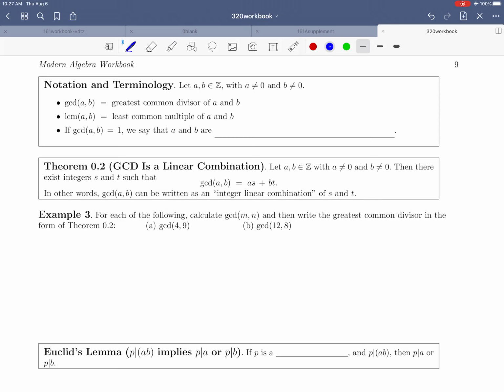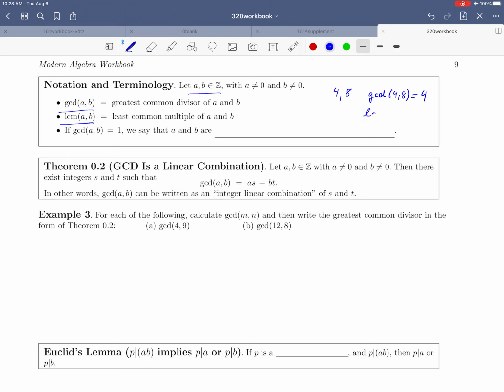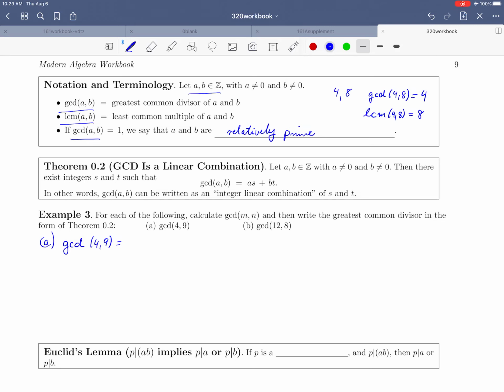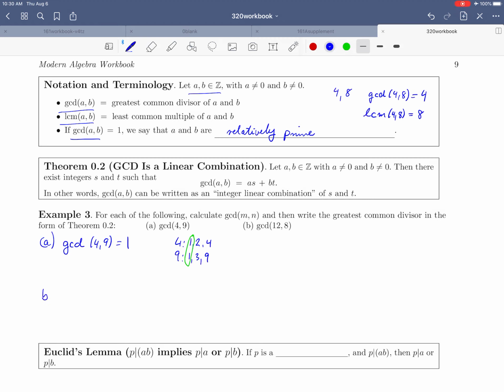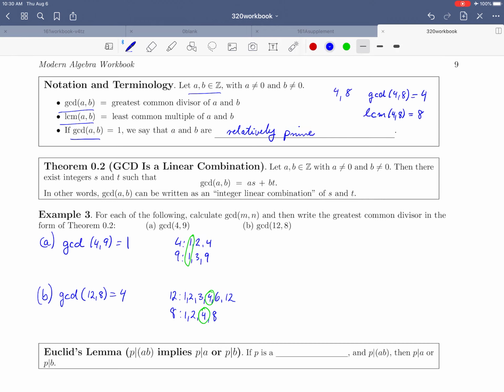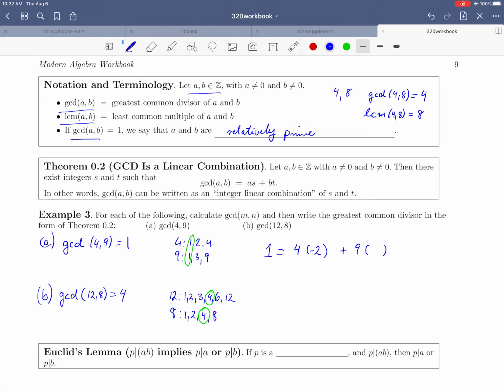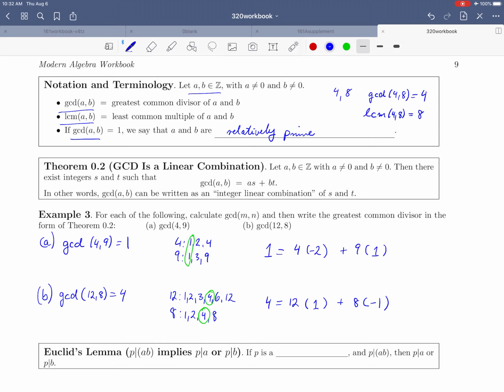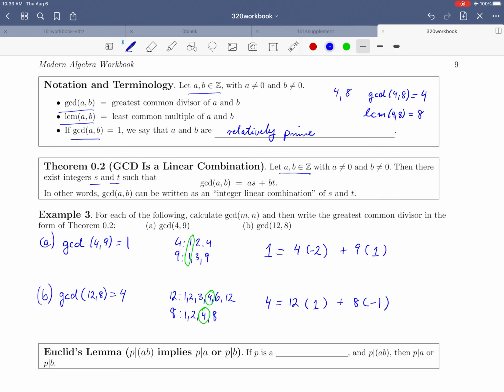Math 320 Chapter 0 GCD